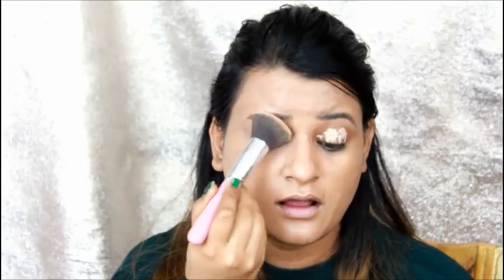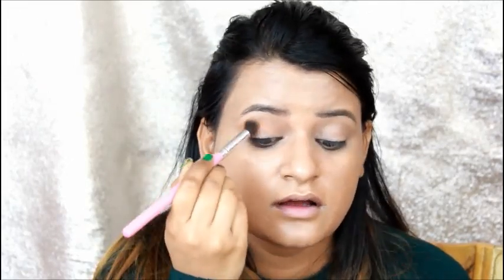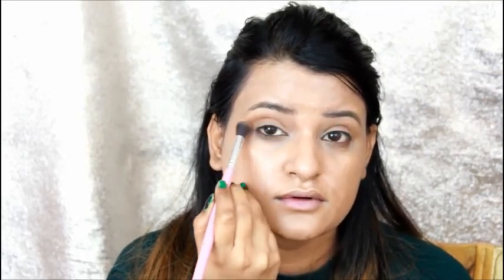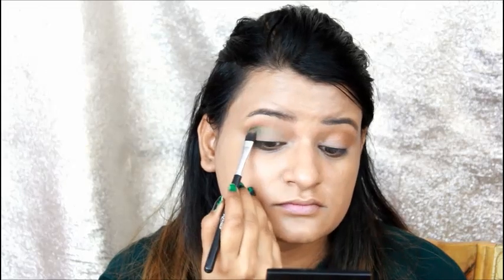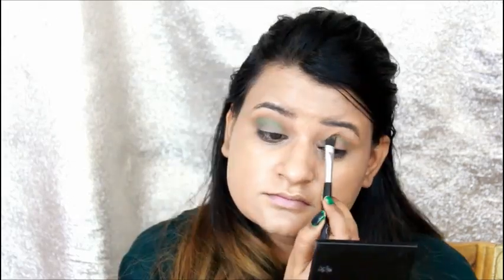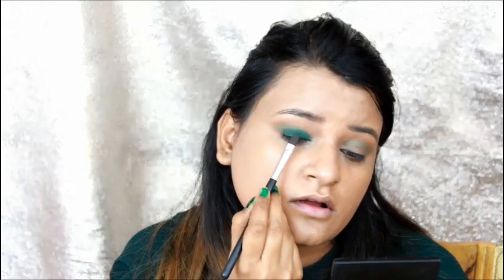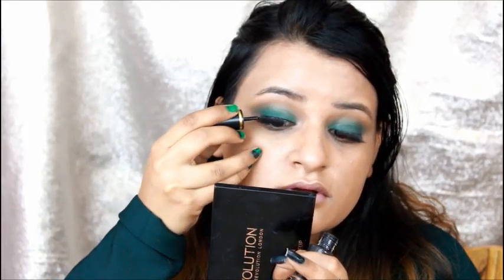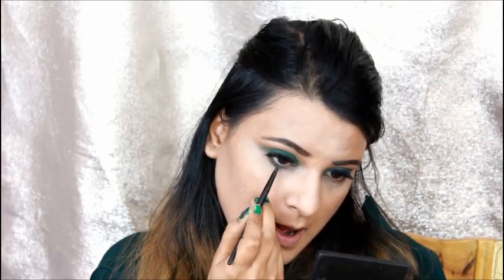NEW YEAR EVE PARTY MAKEUP LOOK ||GREEN SMOKEY EYES WITH BROWN LIPS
Hello Beauties,
New year eve part makeup look
Products used:
BABOR Moisturizer
Organic aloevera gel
Lakme insta foundation
Maybelline fit me concealer
Maybelline age rewind cocealer shade fair
Mars eyeshadow palate
miss Claire matt lipstick shade :cocoa
Sivanna highlighter
Sivanna  contour and eyeshadow palate
ADS LUXURY BANANA POWDER FOR BAKING
MAYBELLINE WHITE SUPERFRESH COMPACT
COLORESSENCE BLUSER SHADE 01

SNAPCHAT HUBBY : mayankshivani
ROPOSO : CHANDNI BEAUTYZONE
YOU CAN ALSO LIKE BOZO PUG FB PAGE : BY THE NAME : BOZO THE PUG
CLICK ON THE BOTTOM LINKS:
PATANJALIN ROSE FACE WASH REVIEW
DIY HAIR SPA USING PATATNJALI ALOE VERA GEL AND GREEN TEA
AISHWARYA RAI CANNES INSPIRED PURPLE LIPS LOOK
SONAM KAPOOR CANNES INSPIRED MAKEUP LOOK
SONAM KAPOOR CANNES INSPIRED PRESS CONFERENCE LOOK
SONAM KAPOOR NEERJA INSPIRED MAKEUP LOOK

CHANDNI BEAUTYZONE
TAKE CARE
XOXO